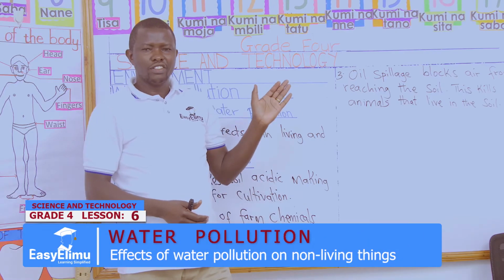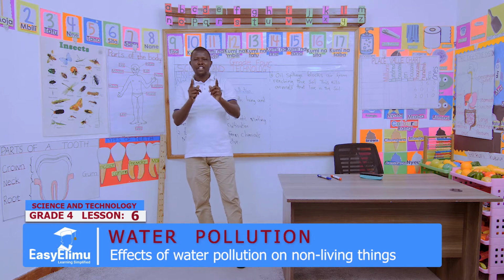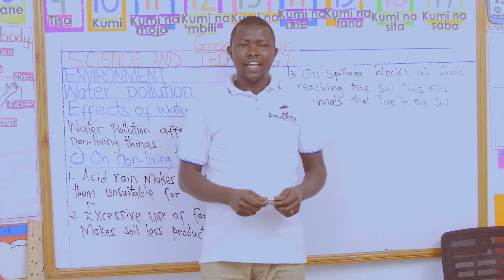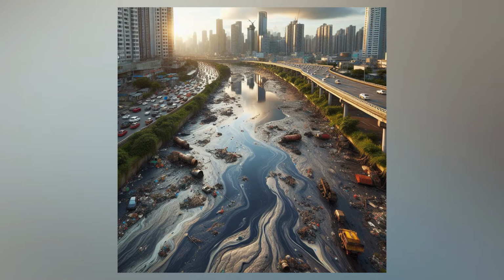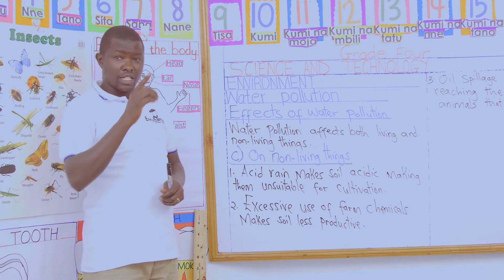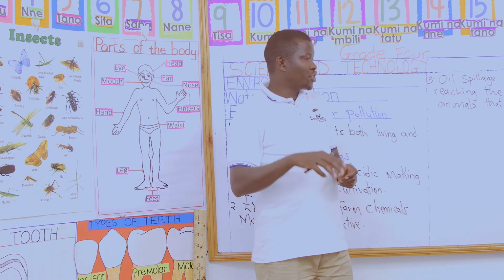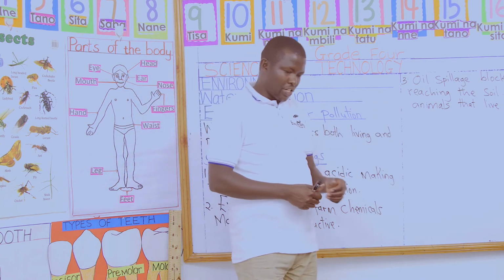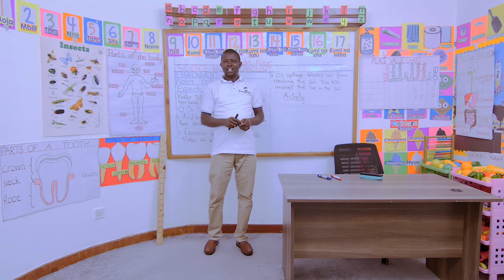The effect of water pollution on non-living things | Grade 4 Science and Technology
This is lesson 6 of 11 in topic: Environment - Water Pollution

Join us as we learn about the effect of water pollution on non-living things in this grade 4 science and technology video lesson!